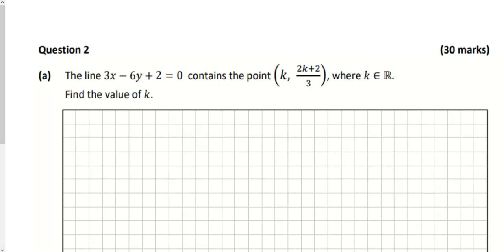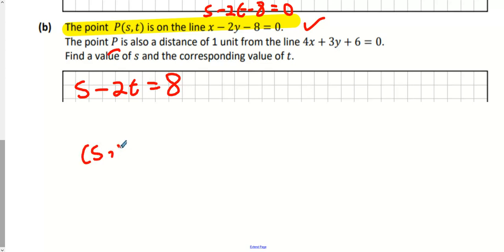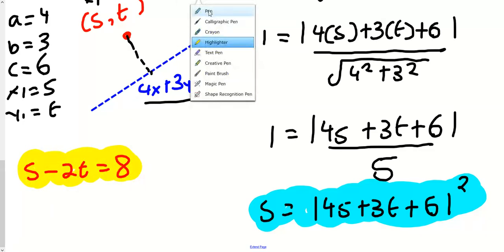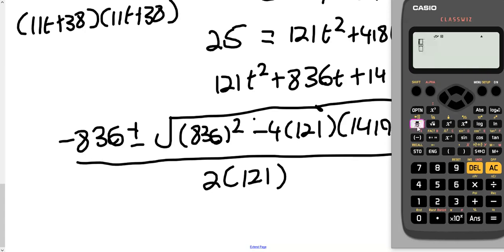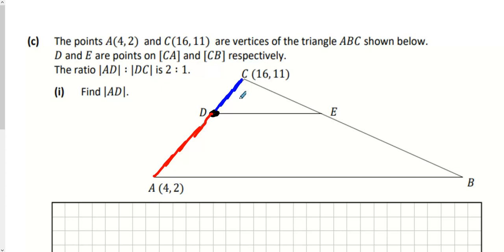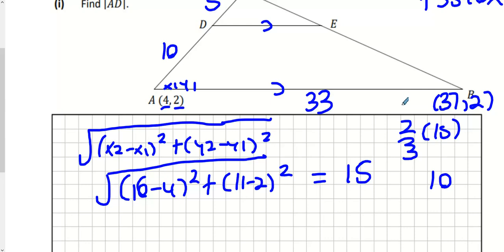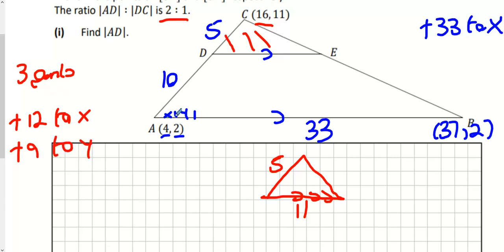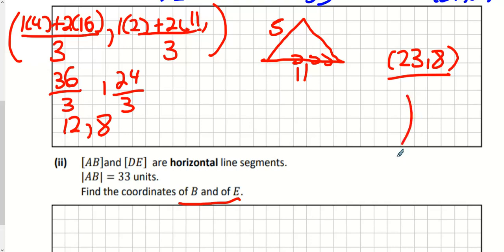LC hons 2021 paper 2 q2